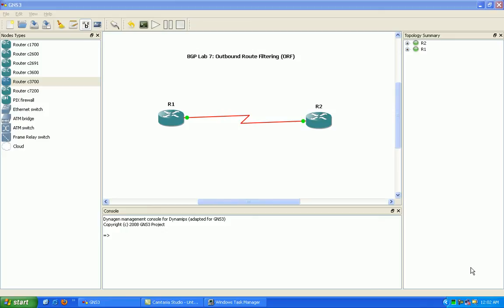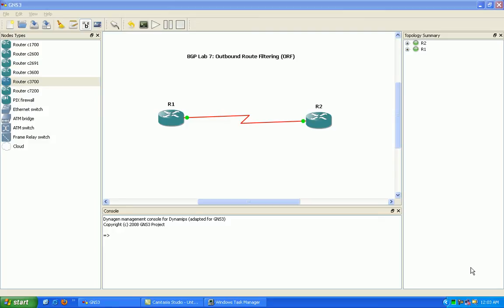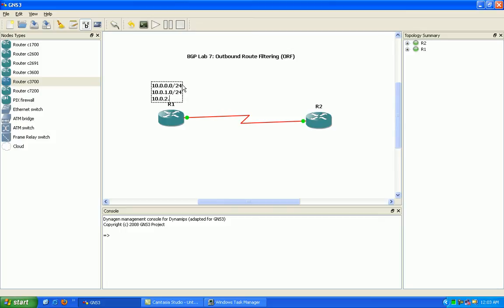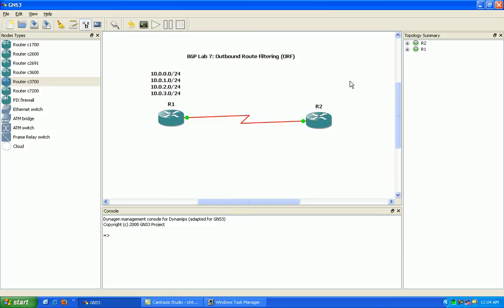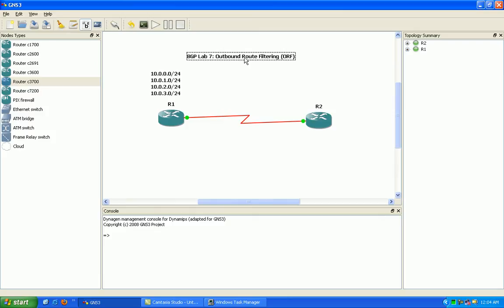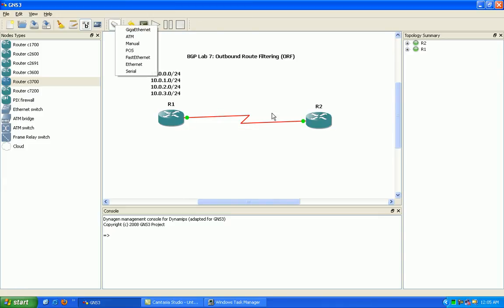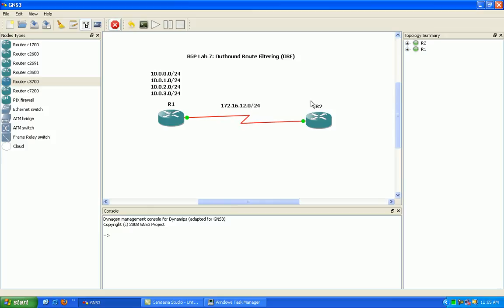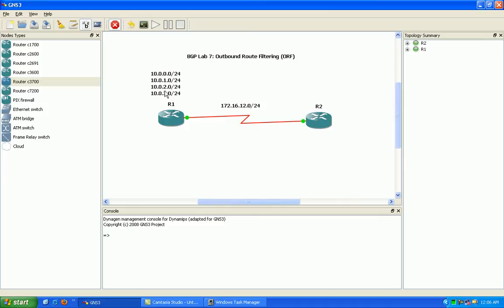Border Gateway Protocol BGP Lab 7 Part 1 Outbound Route Filtering ORF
In this video I configure the following:

*BGP Outbound Route Filtering (ORF) between 2 routers
*Implement IP Prefix lists